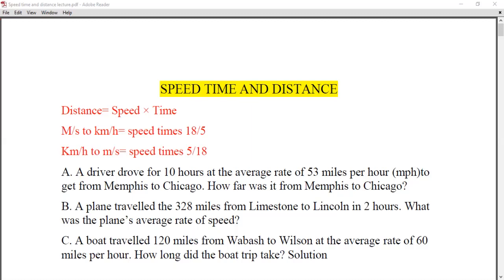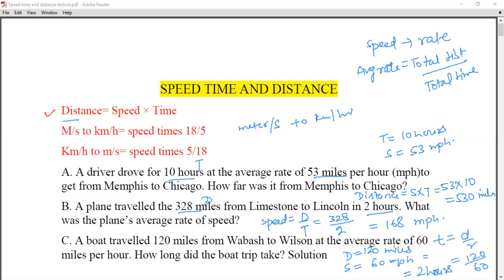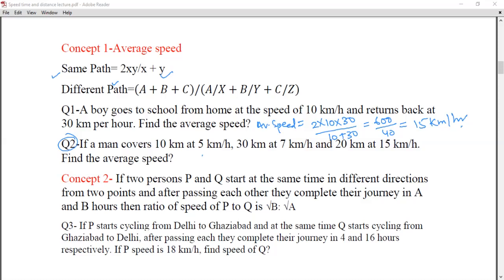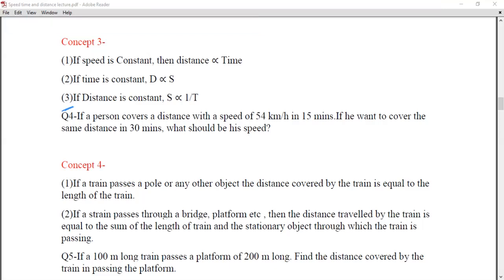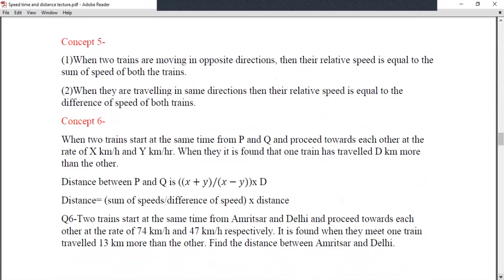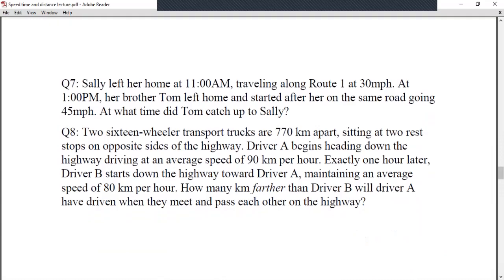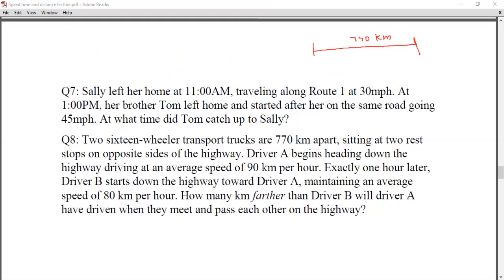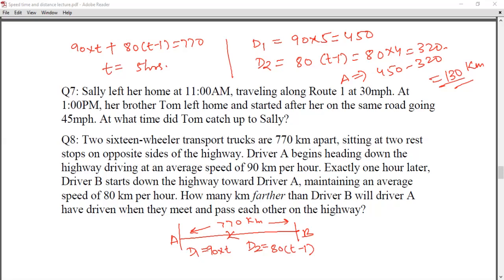GMAT#ISB#QUANT#SPEED TIME AND DISTANCE TUTORIAL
Speed and distance problems are one type of question you will have to answer on the GMAT math section. They will appear in both problem solving and data sufficiency questions. The key equation for speed and distance problems is:

(Speed)*(Time)=distance

However, usually problems will not be as simple as, “The speed is 20 miles per hour and the time is five hours, what is the distance?” In most GMAT math problems, you will have to manipulate the equation to find the solution.